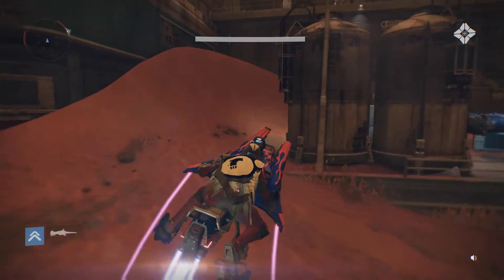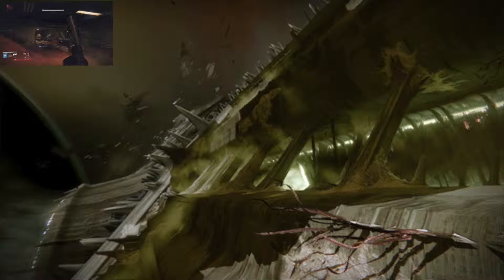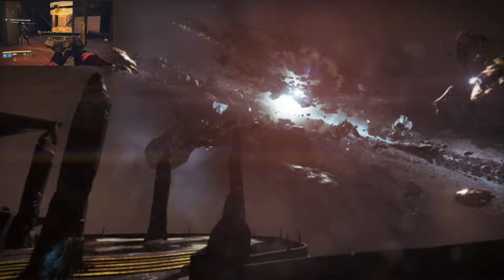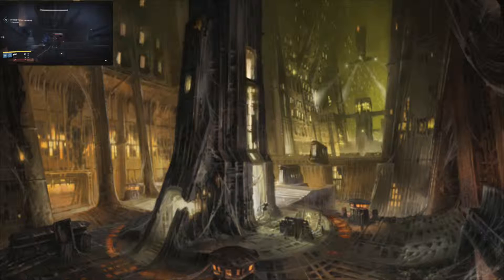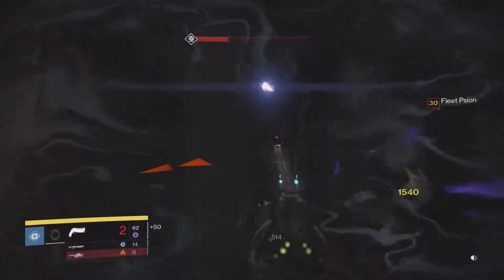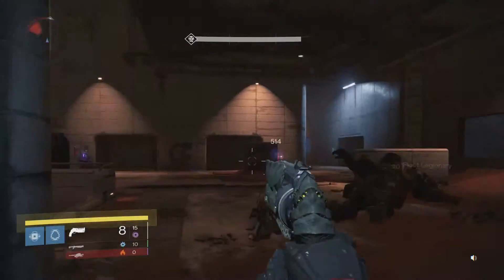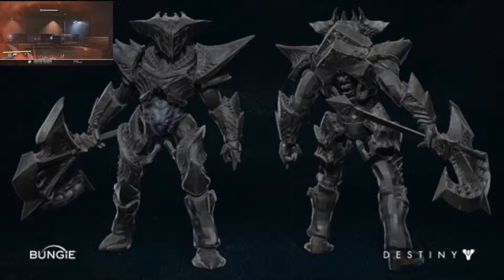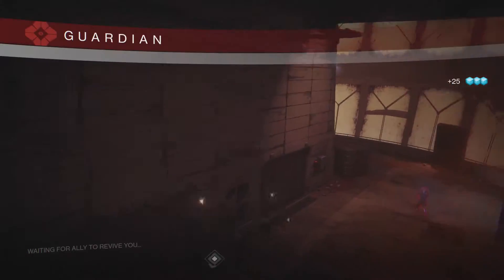Destiny - The Dreadnaught!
Super awesome bungie weekly update this week! So much info!!